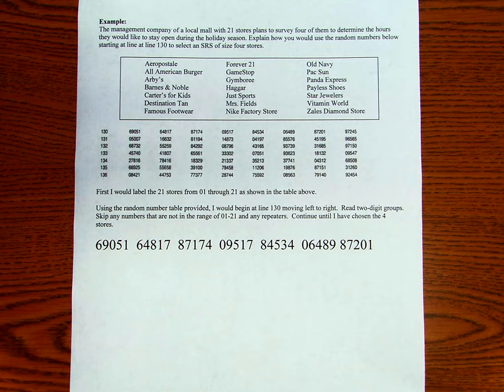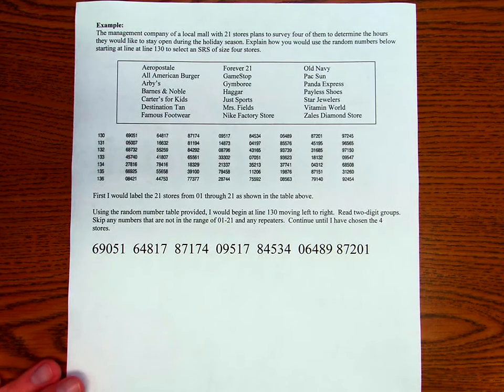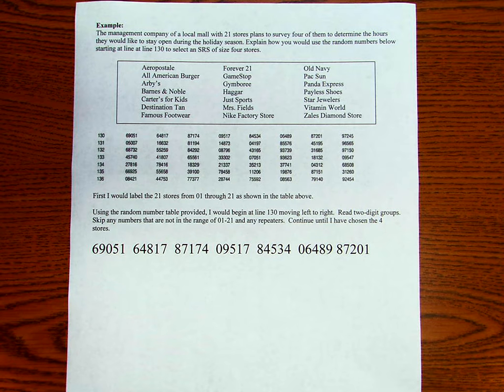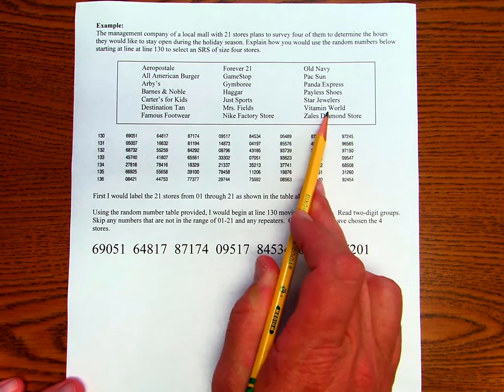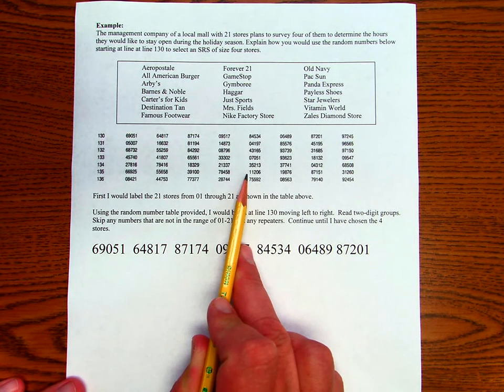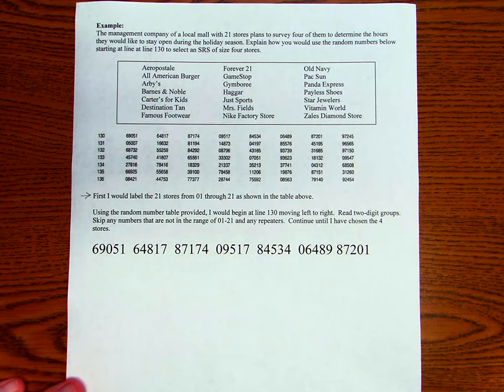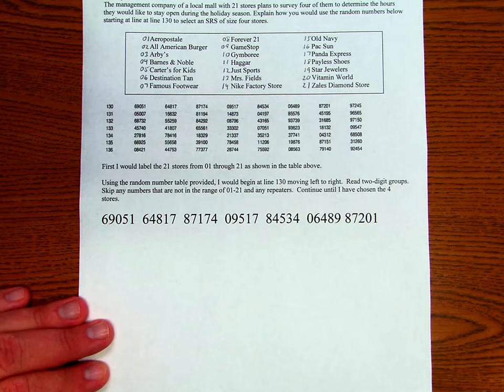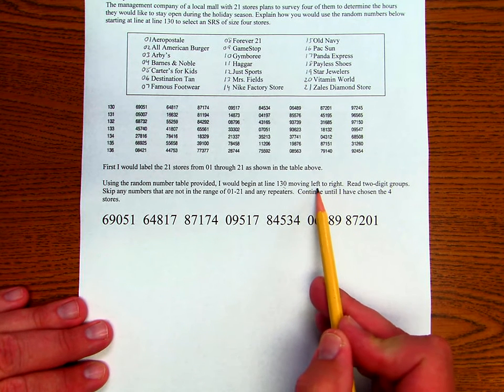Stat 4 1 Day 2 Choosing SRS Demo